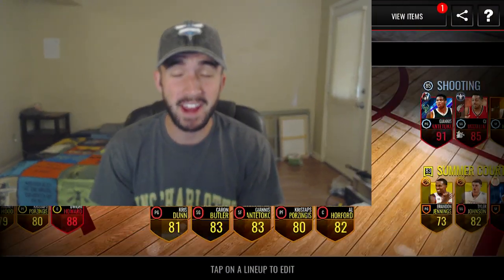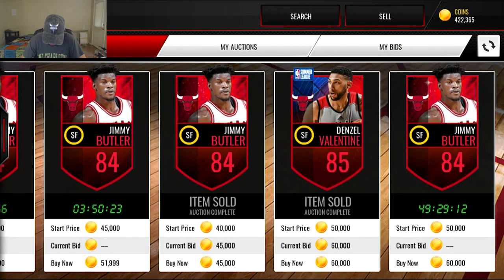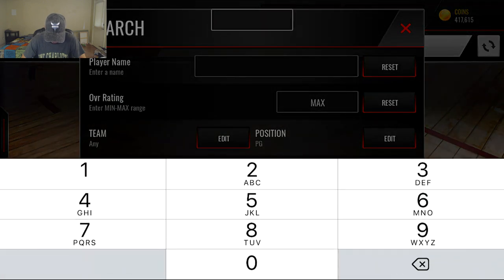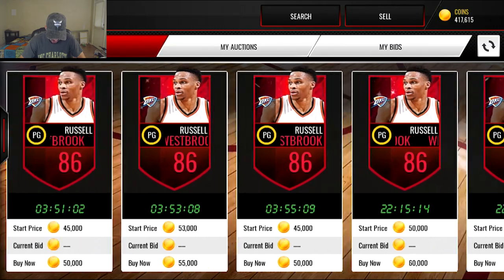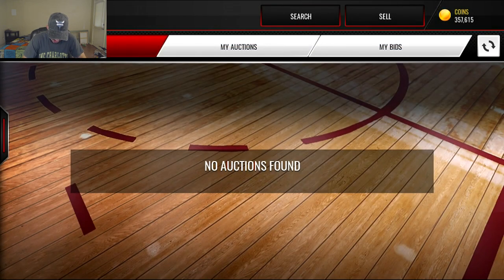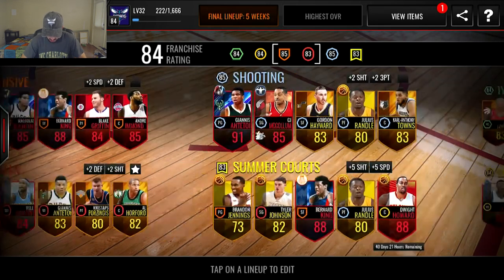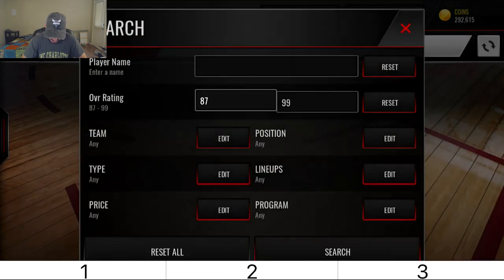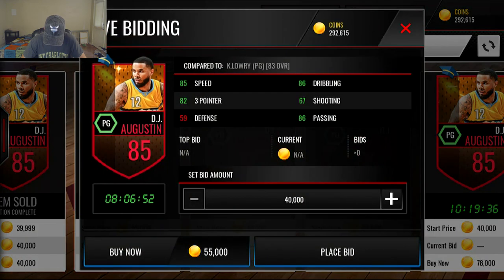OUR BIGGEST SHOPPING SPREE YET!! Ballin on a Budget in NBA Live Mobile